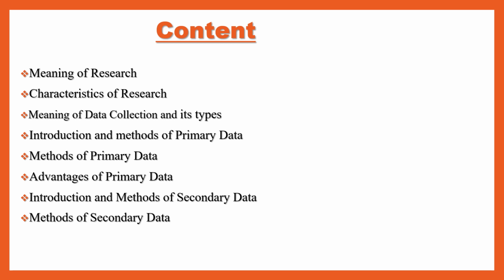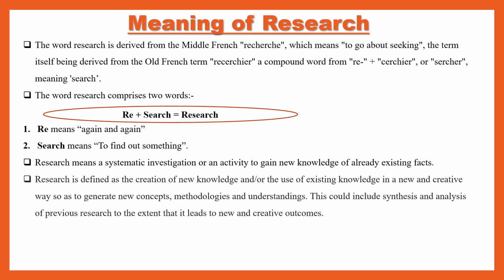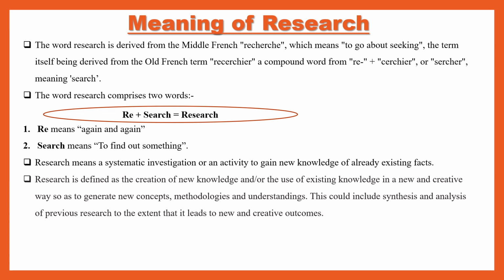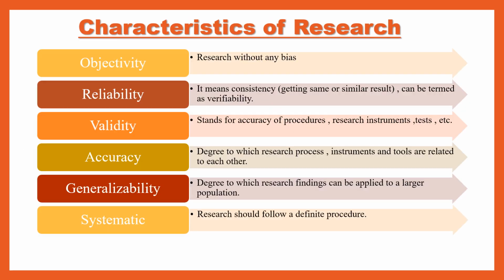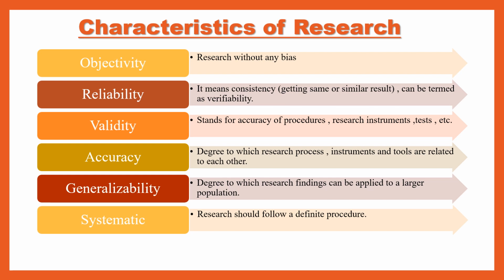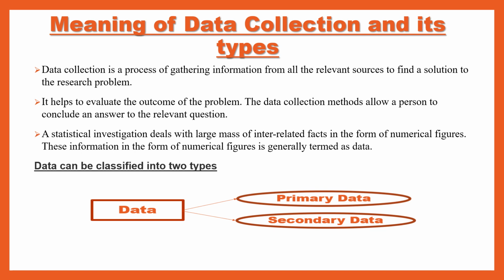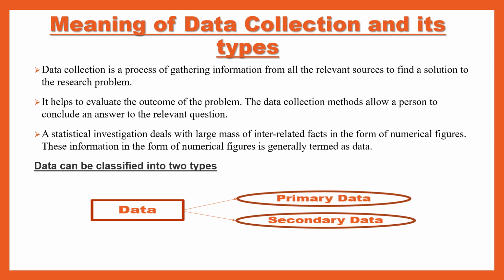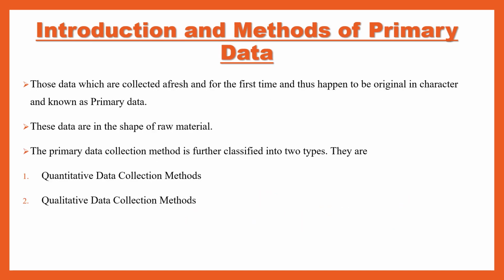Research Methodology by Diksha Gupta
Title: Introduction to Research and Data.
This video is all about research concept and ways to collect and types of data. this video is suitable for UG and PG students.